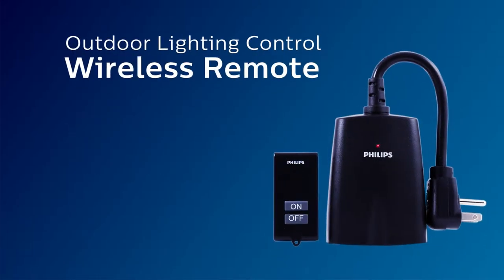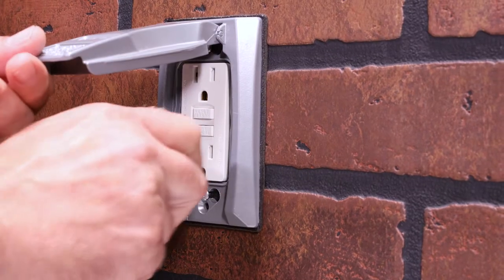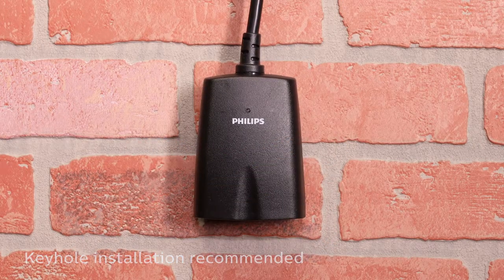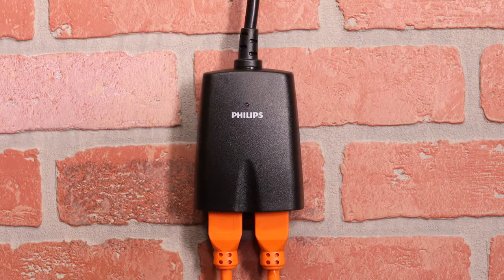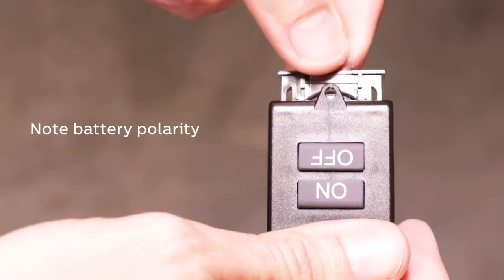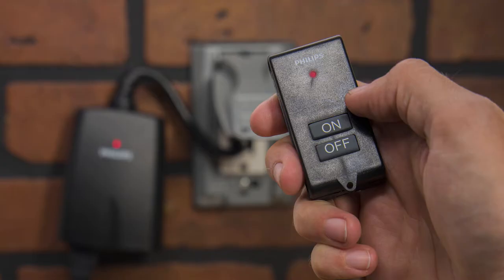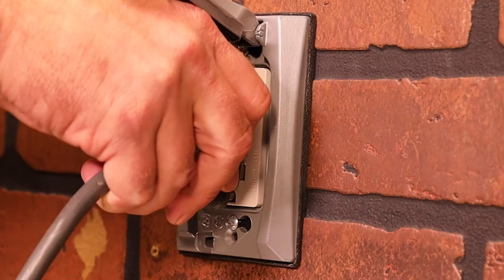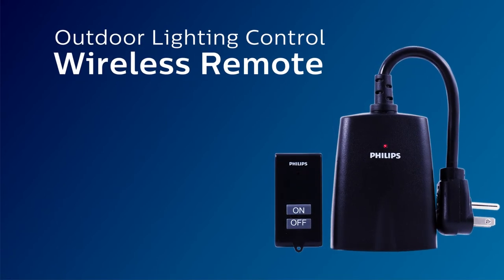SPC1234AT/27: Philips Outdoor Lighting Control with Wireless Remote